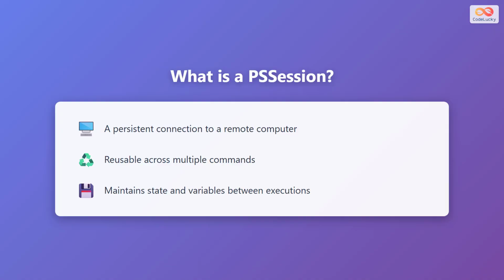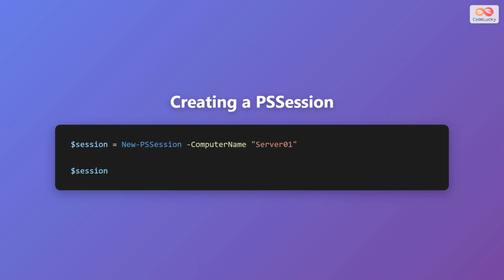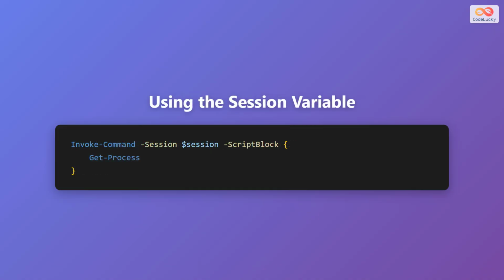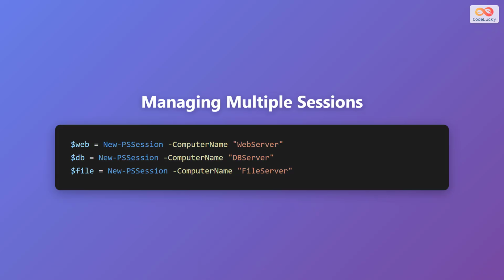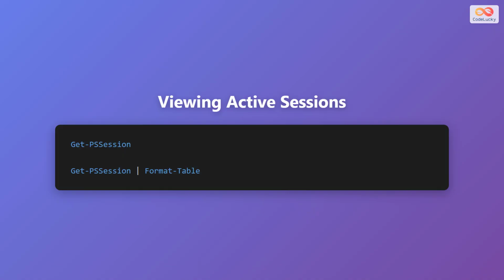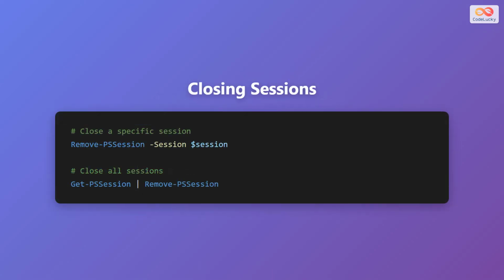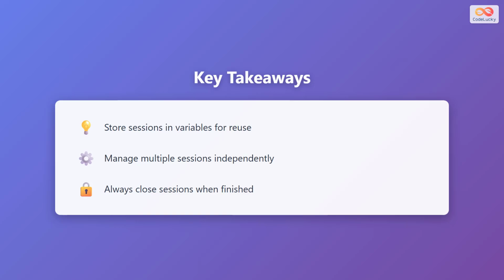PSSession Variables: Master Remote PowerShell Session Management Tutorial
🚀 Learn how to work with PSSession variables in PowerShell and master remote session management!

In this comprehensive tutorial, you'll discover how to create, manage, and reuse persistent connections to remote computers using PSSession variables. Perfect for IT professionals, system administrators, and PowerShell enthusiasts looking to improve their remote administration skills.

💡 What You'll Learn:
✅ Understanding what PSSession is and how it works
✅ Creating persistent remote connections with New-PSSession
✅ Storing and reusing session variables effectively
✅ Managing multiple remote sessions simultaneously
✅ Viewing active sessions with Get-PSSession
✅ Properly closing sessions to free resources
✅ Key benefits of using PSSession variables

🎯 Why Use PSSession Variables?
PSSession variables allow you to maintain persistent connections to remote computers, eliminating repeated authentication and preserving state between commands. This results in faster execution and more efficient remote administration workflows.

📚 Part of the PowerShell Remoting Series
This video is designed for beginners and intermediate users who want to enhance their PowerShell remote management capabilities.

Chapters:
00:00 - PSSession Variables: Working with Remote Sessions
00:19 - What is a PSSession?
00:42 - Creating a PSSession
01:05 - Using the Session Variable
01:27 - Reusing the Same Session
01:52 - Benefits of PSSession Variables
02:18 - Managing Multiple Sessions
02:43 - Viewing Active Sessions
03:05 - Closing Sessions
03:28 - Key Takeaways
03:55 - Outro